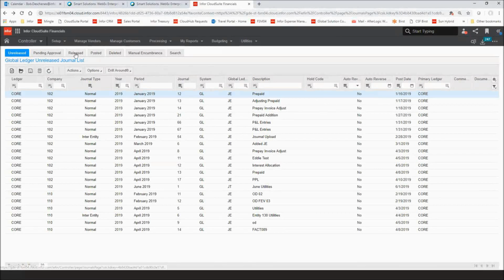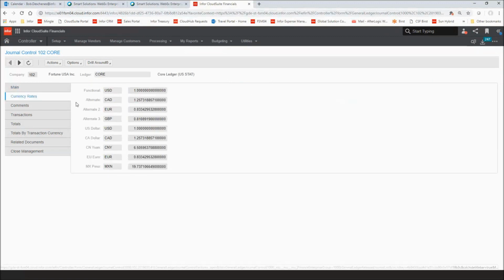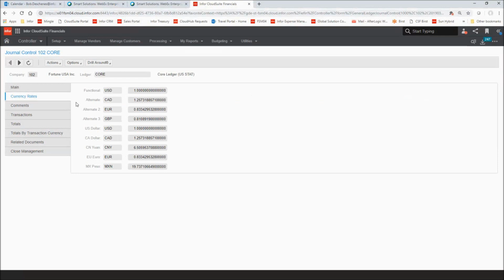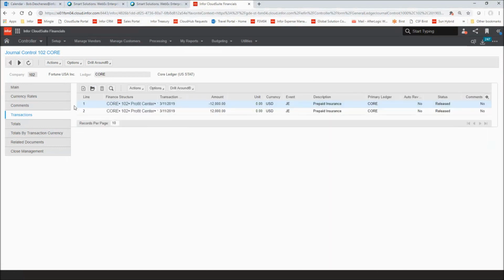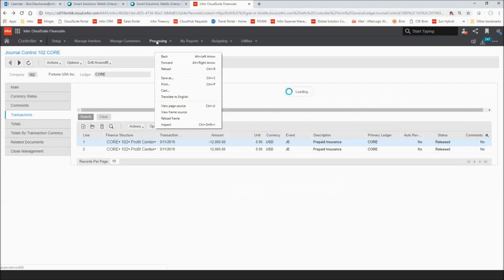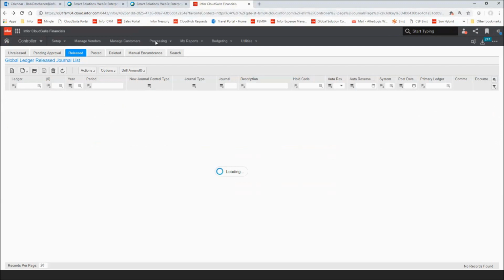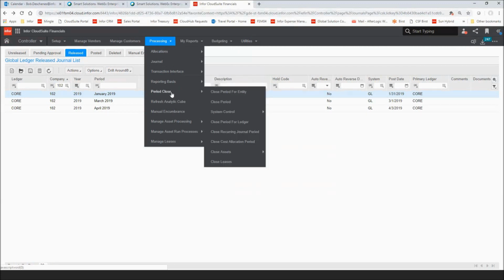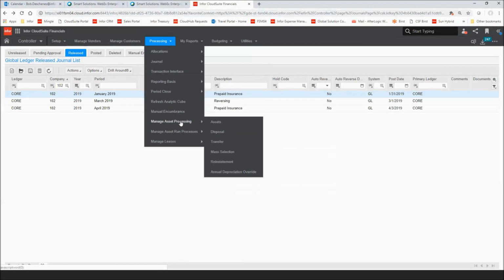Journal Transaction Details HD